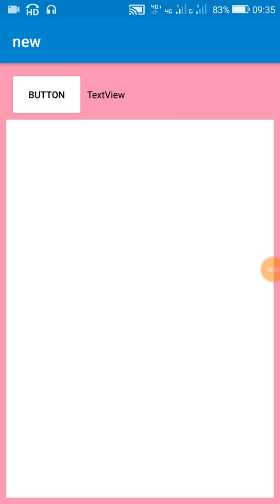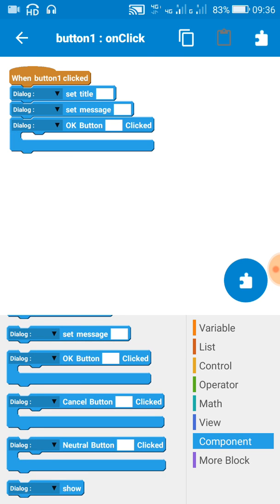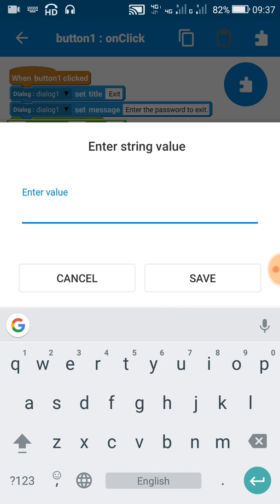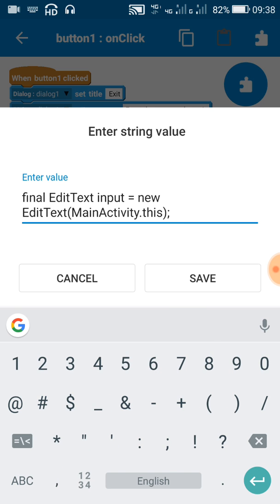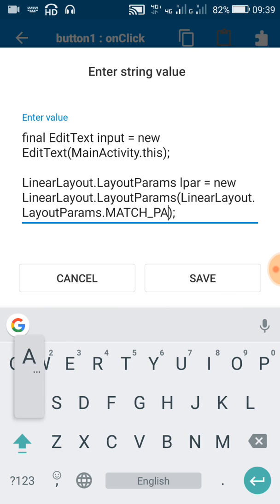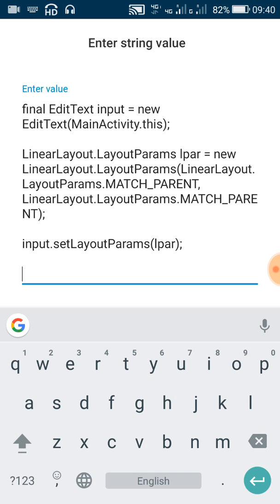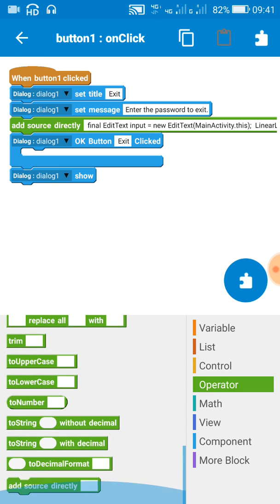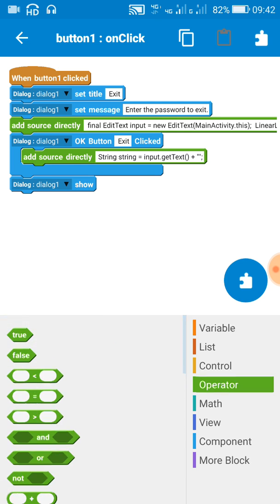Edittext field in Dialog Box in Sketchware Android Project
This video describes how to create an Edittext field inside a Dialog Box in Sketchware Android App, and how to get the contents of the Edittext field to a string.

The code used is:
final EditText input = new EditText(MainActivity.this);
LinearLayout.LayoutParams lpar = new LinearLayout.LayoutParams(LinearLayout.LayoutParams.WRAP_CONTENT, LinearLayout.LayoutParams.WRAP_CONTENT);
input.setLayoutParams(lpar);
dialog.setView(input);